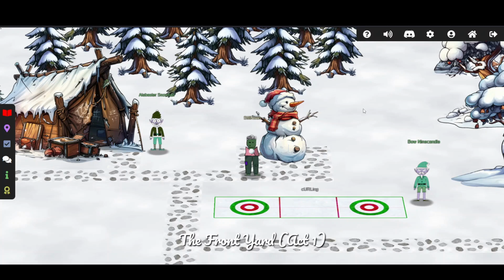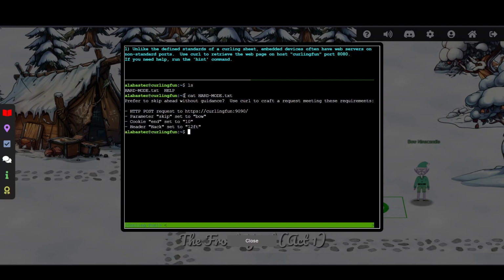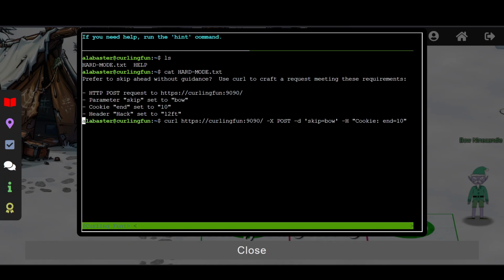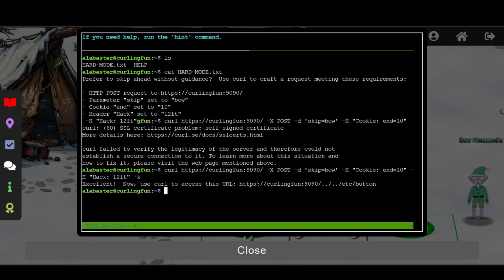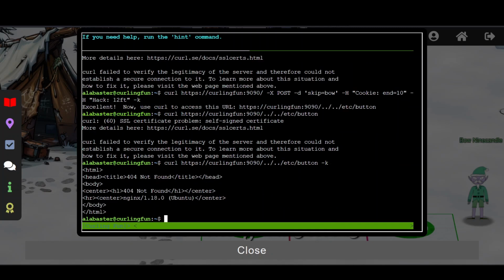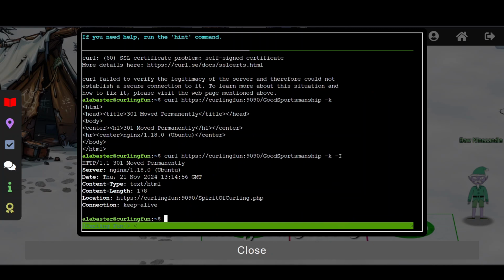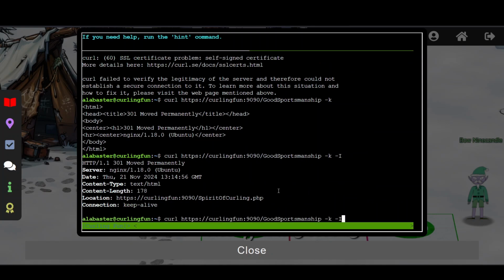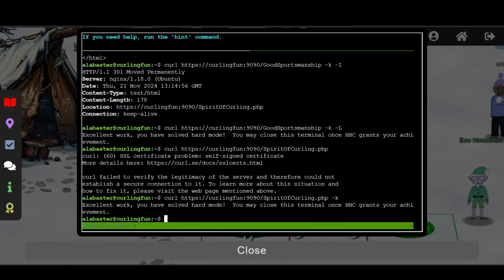[Gold] cURLing - Sans Holiday Hack 2024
This is a video solution for Hard mode of cURLing challenge in Sans Holiday Hack 2024 event.